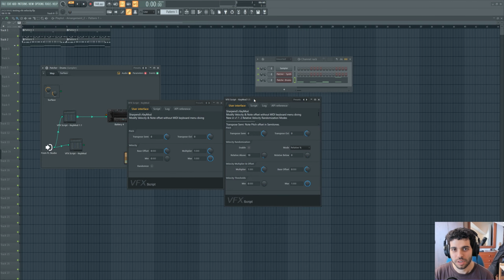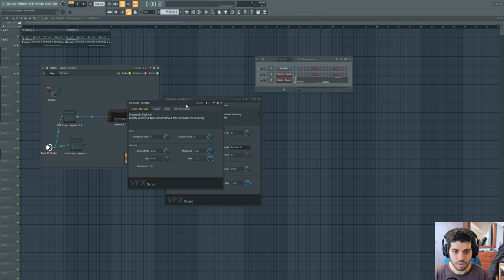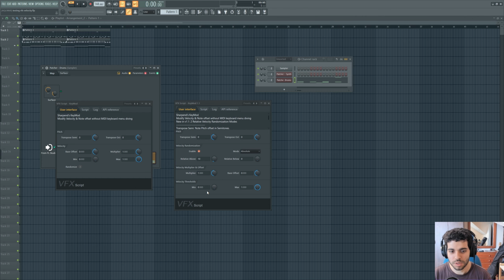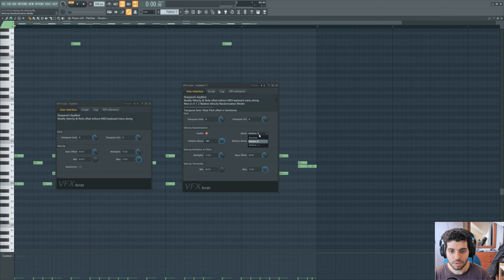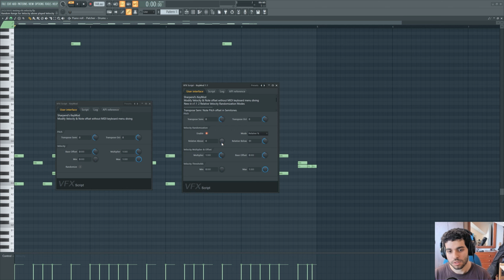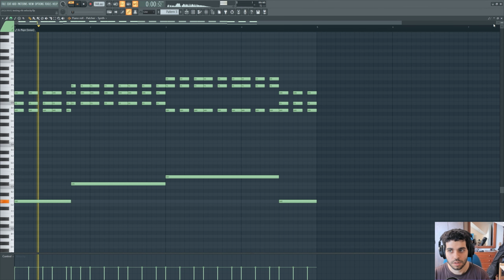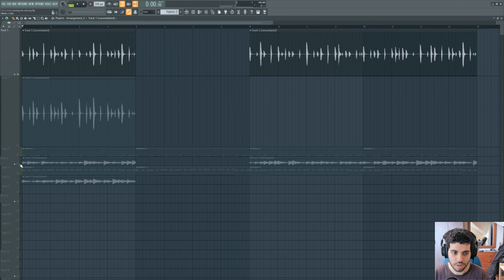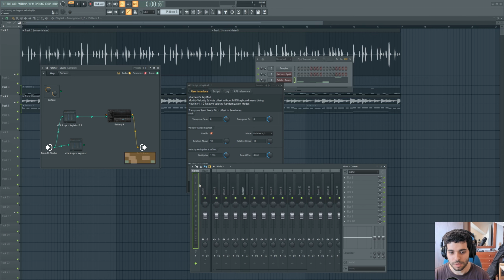KeyMod 1.1 Update - 2 New Velocity Randomization Modes 🎹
Keymod, my 1st VFX Script just received a v1.1 update, with 2 new randomization modes & more organized UI!

KeyMod now contains 2 new Relative Randomization modes for altering your velocity:
Relative %: Multiplier randomization based on incoming velocity, which results in bigger differences in higher velocity, with smaller differences the lower the velocity.

Relative +/-: Offset randomization based on incoming velocity which results in consistent results across all velocity ranges

Keymod also went through a UI overhaul, with each velocity modifier in it's own section. The order of these sections is also the order that these velocity modifiers are applied in.

You can get check my github to download all my VFX scripts & stay updated with new scripts & features as they're released:

00:00 What's new?
00:42 Demonstration
02:39 Relative Randomization
07:16 How it sounds in a song